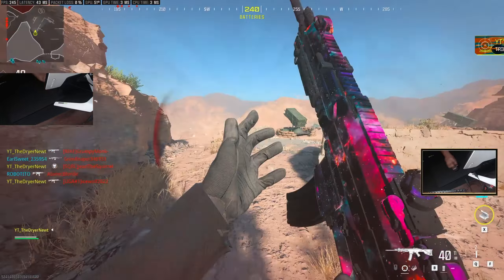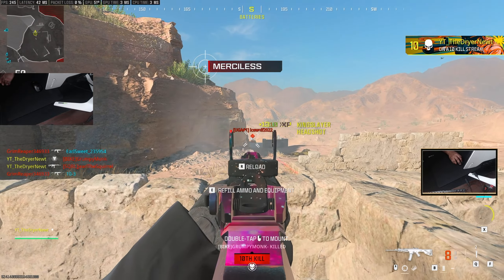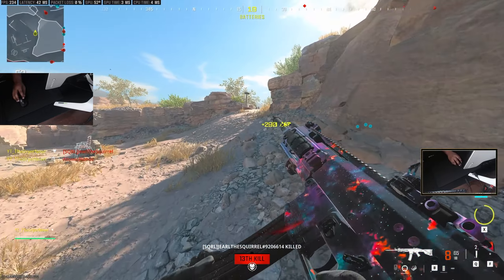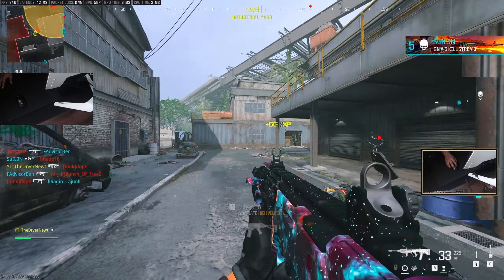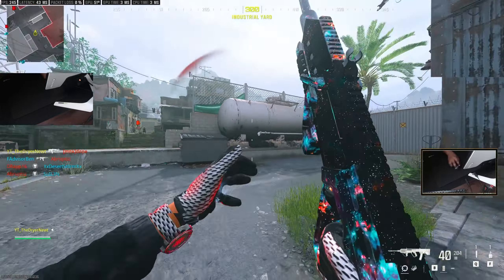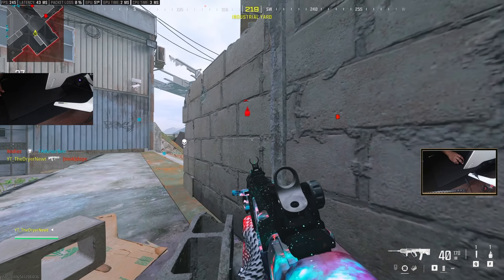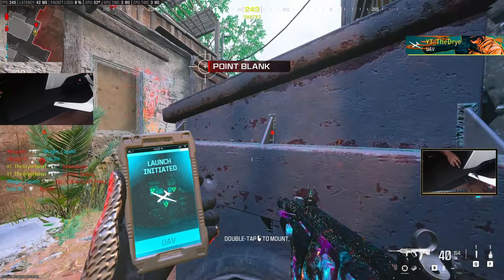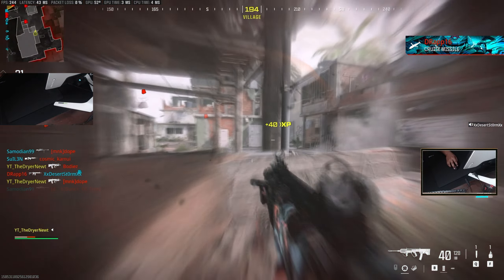Modern Warfare 3: My New Mouse Pad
Here is the site to link with aimlabs: app.voltaic.gg

sensitivity 5
ads sensitivity 1
monitor coeffect 0

apex settings
fov 105
sensitivity 1.2

controller settings:
Sensitivity 6/6

Equipment:
Stream pc - Intel i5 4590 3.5GHz
Ram - 16Gb

Equipment:
Microphone: Blue Yeti usb